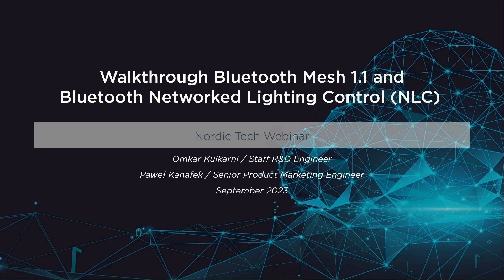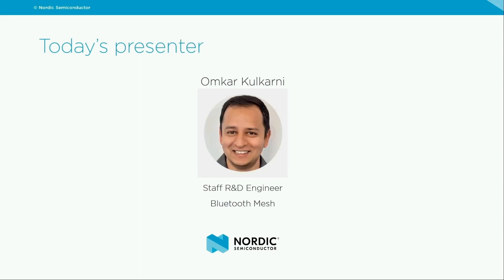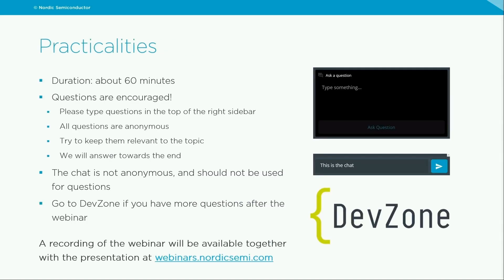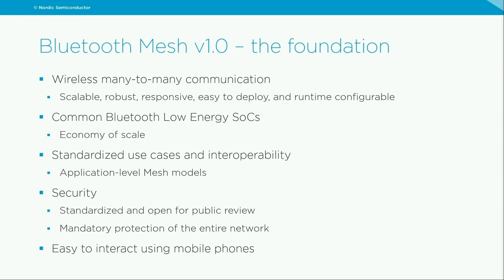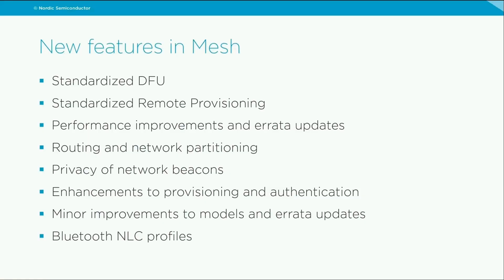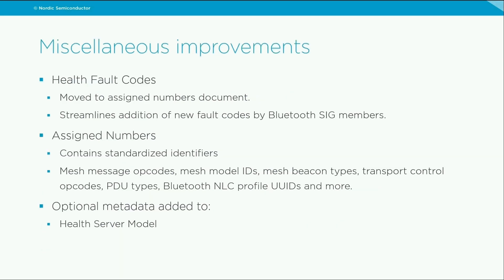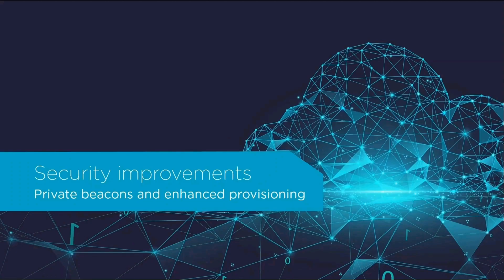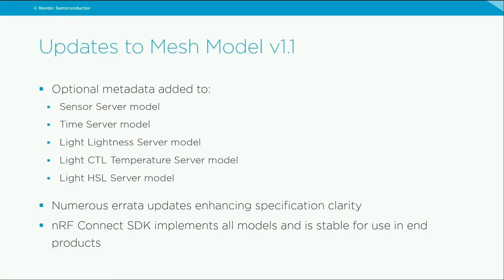Walkthrough Bluetooth Mesh 1.1 and Bluetooth Networked Lighting Control (NLC)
If you're interested in the new features introduced in the Bluetooth Mesh or the newly released Bluetooth Networked Lighting Control (NLC), this webinar is tailored just for you.

Our speaker, Omkar Kulkarni, a Bluetooth Mesh expert and Vice-Chair of the Bluetooth Mesh Working Group at Bluetooth SIG, guides you through the latest enhancements and security improvements of Mesh and introduces you to NLC profiles.

This webinar covers technical and practical aspects, making it relevant whether you're a developer, engineer, product owner, or simply curious about NLC's benefits to the industry.

0:00 Introduction and practicalities
2:25 Introduction and benefits of wireless lighting control and Bluetooth NLC
7:48 Nordic offering for Bluetooth Mesh
9:09 What’s new in Mesh – overview of features and related specifications
11:42 Device Firmware Update
17:33 Remote Provisioning
21:46 Mesh Protocol enhancements
27:42 Security improvements
31:20 Additional features
42:50 Bluetooth Mesh in nRF Connect SDK
46:29 Q&A

The presentation is a recording from one of two sessions of live webinars held on September 27th, 2023, with the Q&A portion from both sessions appended.